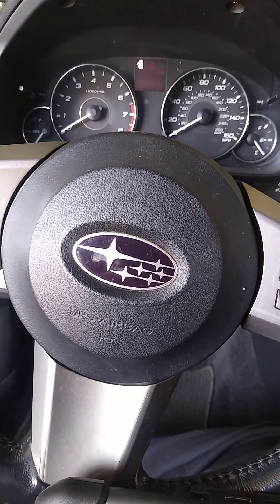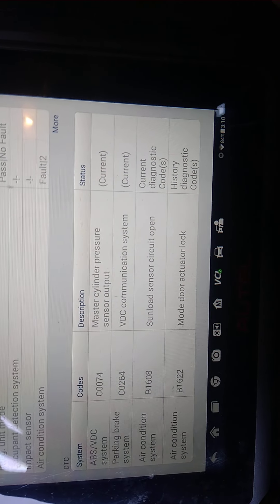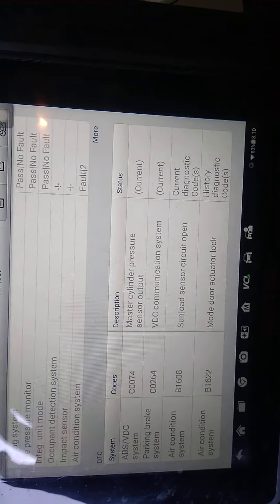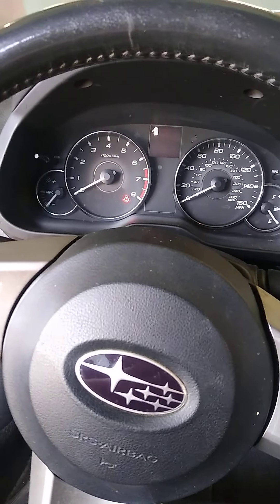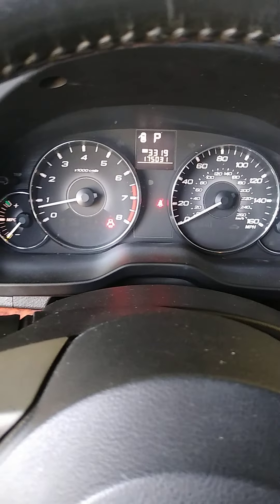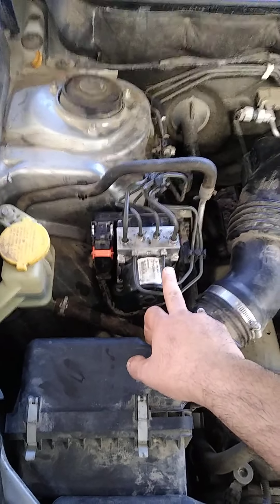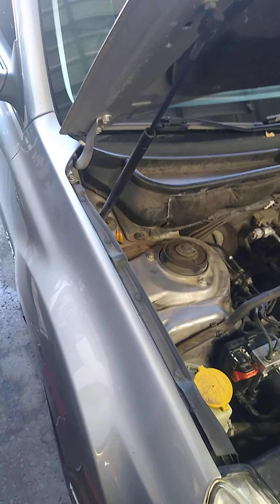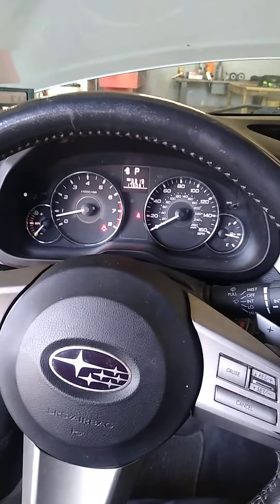2011 Subaru outback ABS pressure switch problem code C0074 & C0264 , easy fix.